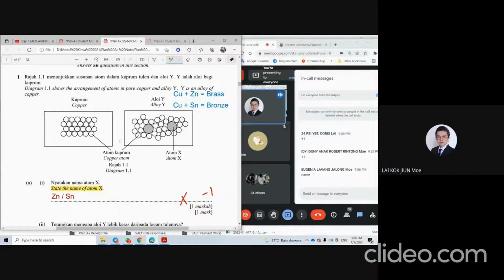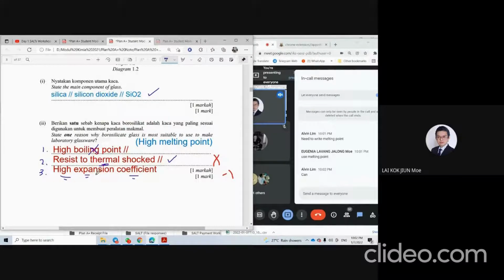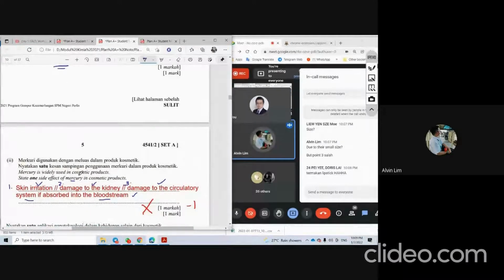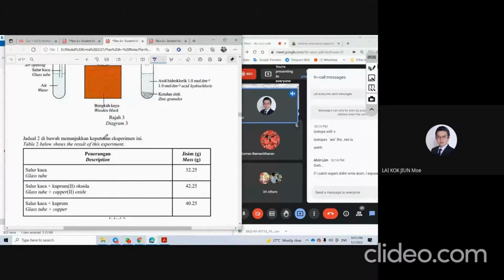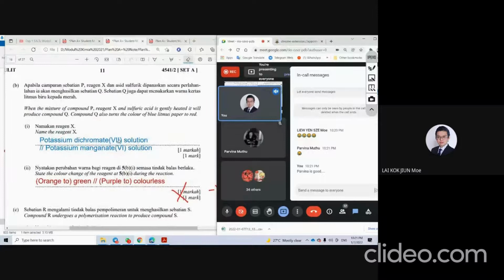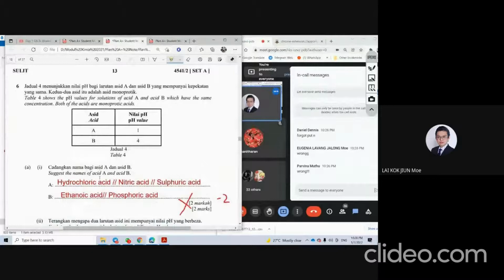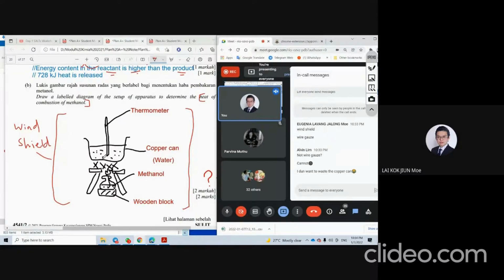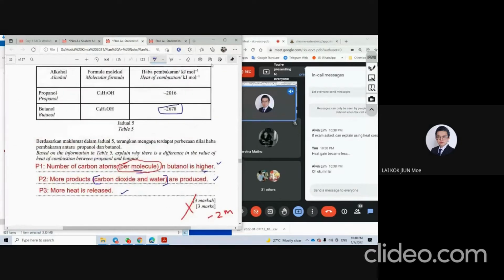Day 1 PLAN A+ Workshop (PERLIS Trial 2021 Paper 2 Structure )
PLAN A+ SPM Chemistry Intensive Workshop (JAN 2022)
Title: Perlis Trial Exam Paper 1
Speaker : Mr Balton Lai (Chemistry)

Today CHEM Intensive Class, teacher will give Perlis Trial Exam Paper 1 & 2  explanation & guide you all how to analyze the structure & essay question from marks allocation, guide you all how to write answers in KEYWORDS to score the BEST marks!                                                                                                                                   During workshop, u will also able to spot some common mistakes occur among SPM candidates.                                                                                                                                                                                                                      It'll be really helpful especially for those trying to score well in coming SPM Chemistry paper!

Contact (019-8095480) Mr Lai for more information about SPM Chemistry workshop.
Or join us in our telegram SPM workshop channel to get more latest SPM materials & Exam TIPs, welcome F4 & F5 students:

欢迎您加入2021年SPM化学和高级数学工作坊的Telegram群组，我们会不时在群组更新SPM Intensive Class和SPM考试小贴士，帮助您考获更优越的成绩。 敬请留意！